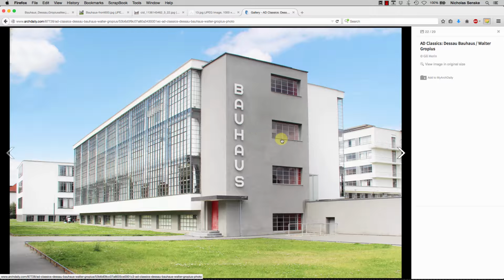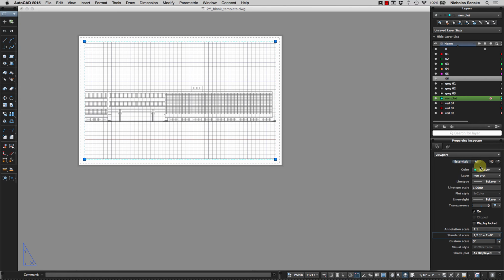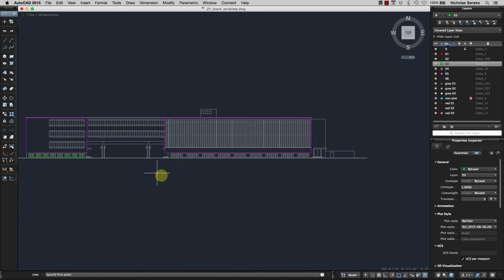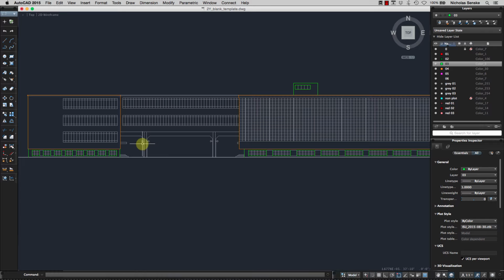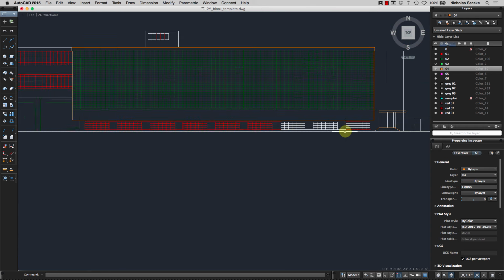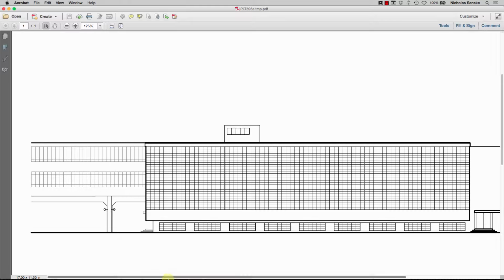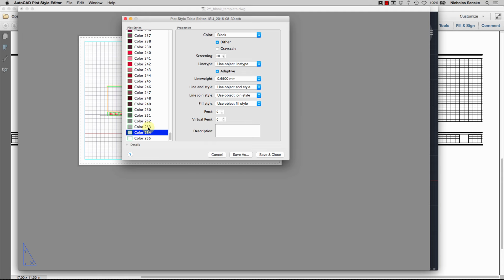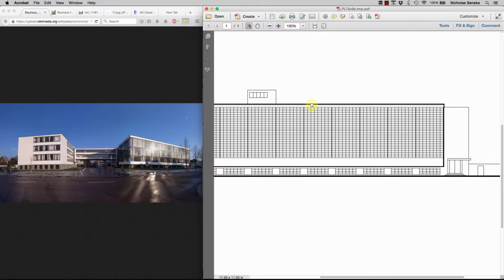ARCH 230 - Elevation Hierarchy Tutorial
This tutorial follows the process of setting lineweights for an orthographic elevation drawing in Autocad. I cover the basic principles of establishing spatial hierarchy by studying the building and organizing my file to communicate this hierarchy.